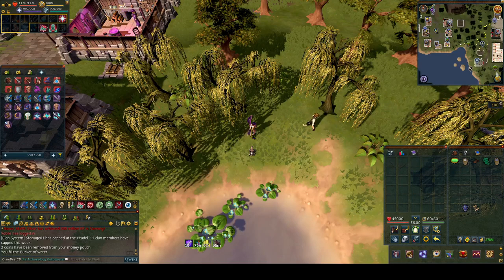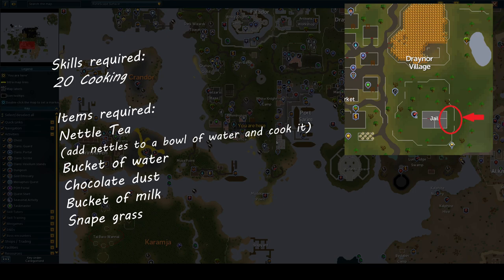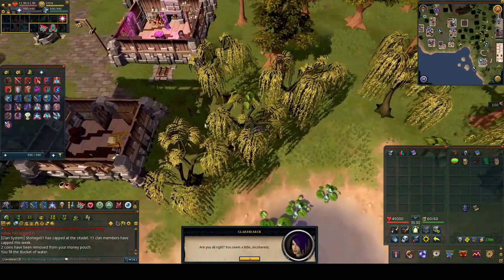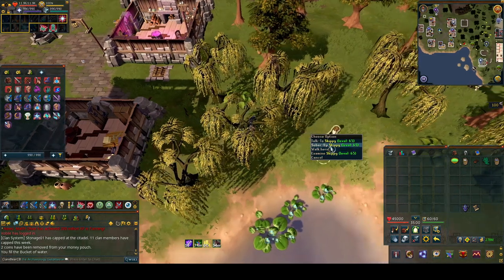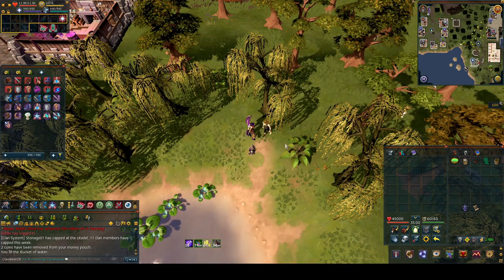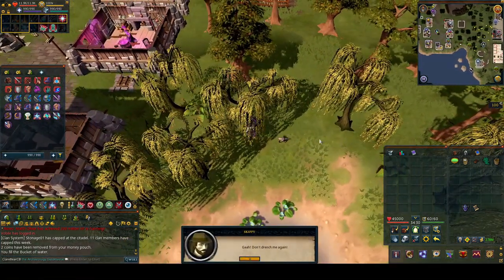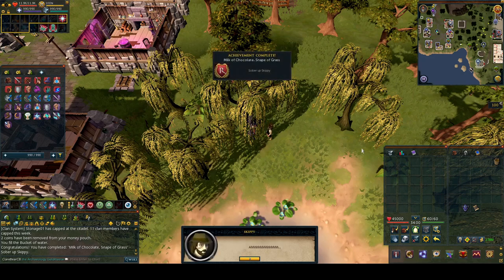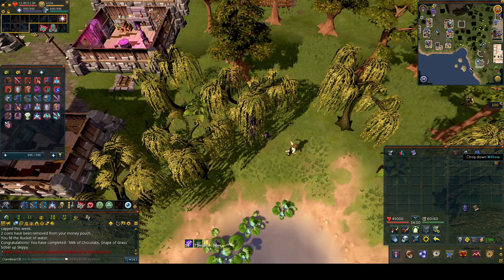RS3 Quick Guide - Mogre Lore Activity - Normal Speed - Runescape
No Mid-roll ads.
Mogre Lore Activity guide.  Needed to kill Mogres on Mudskipper point and to have access to the necromancer's flippers which are needed to upgrade the necromancer gear to level 50
x1 speed, follow along, no fast forward.